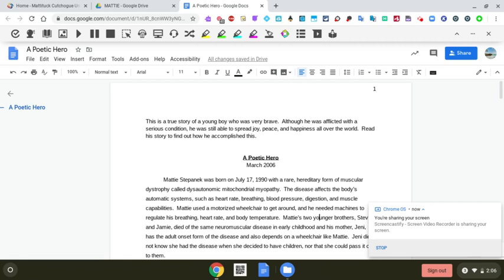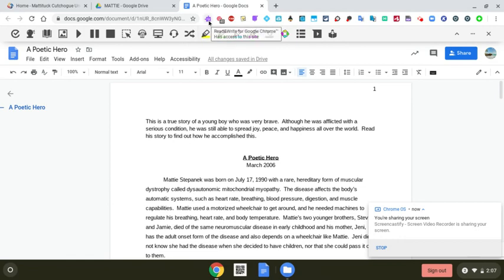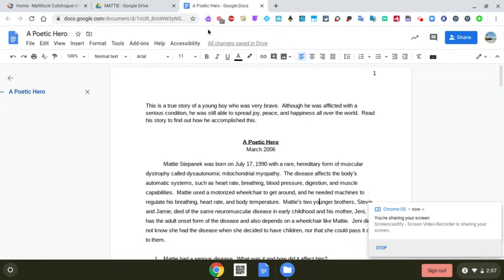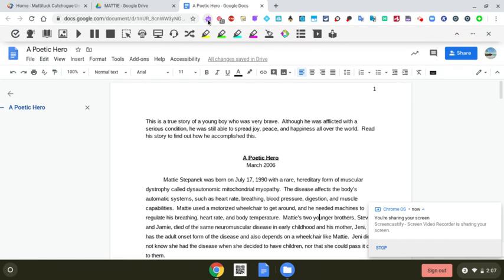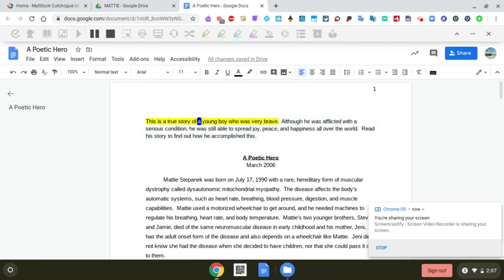Text Help's Read Aloud on Google Doc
How to use Text Help's Read Aloud on Google Doc.